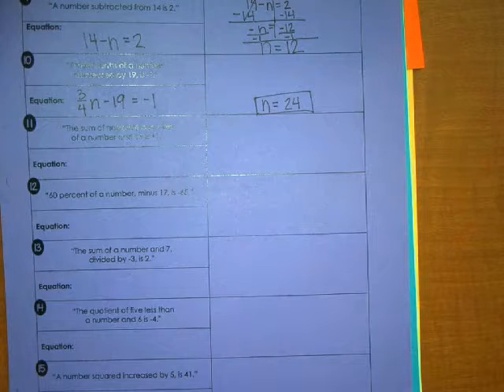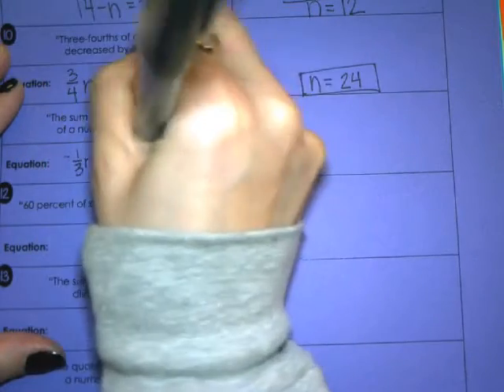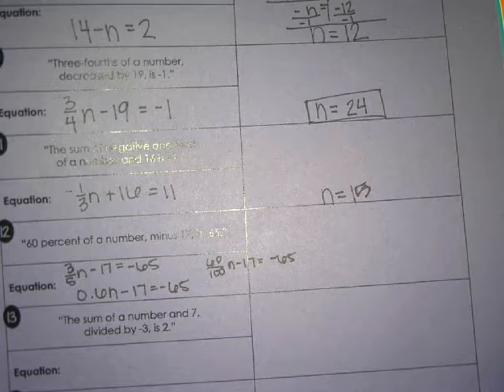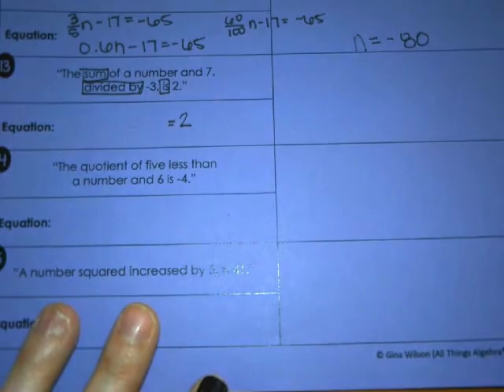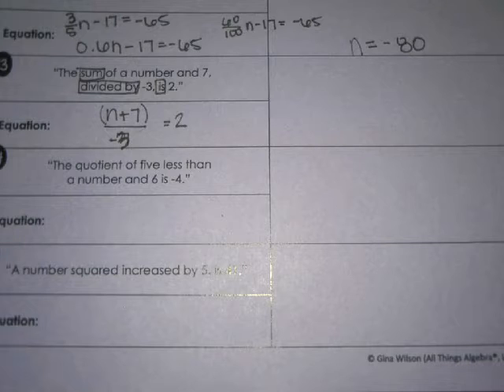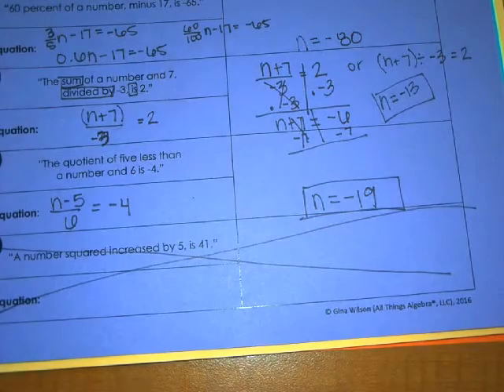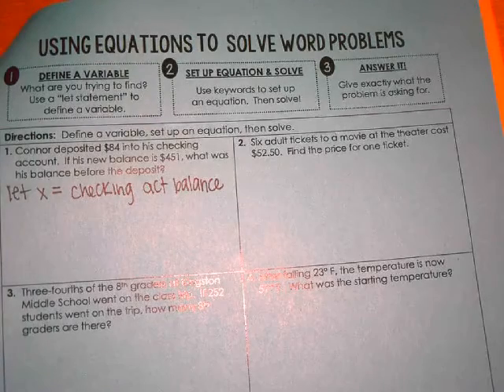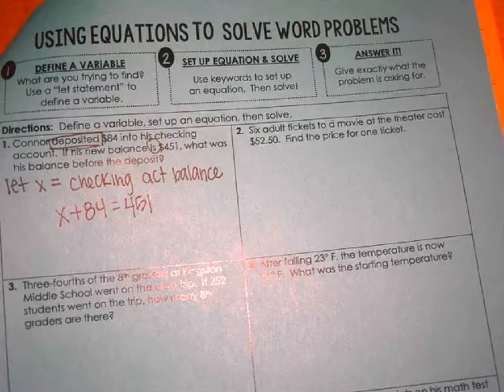Translating Equations and Word Problem Notes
Here are notes over translating equations and starting to solve equations.